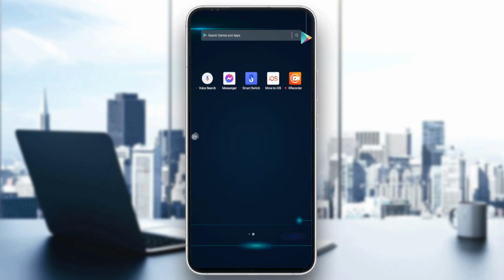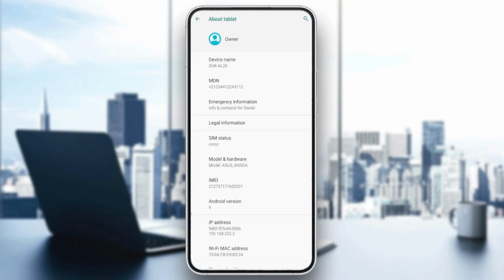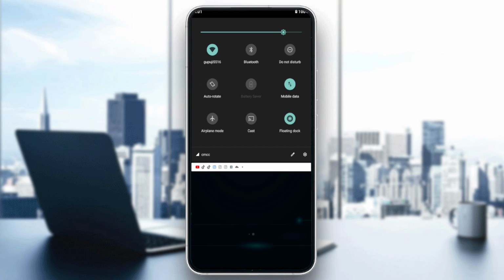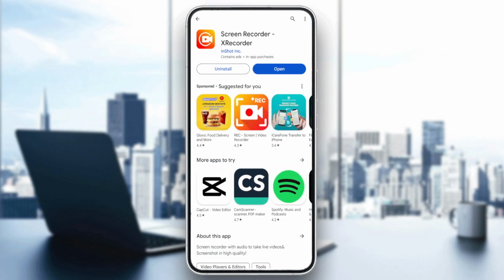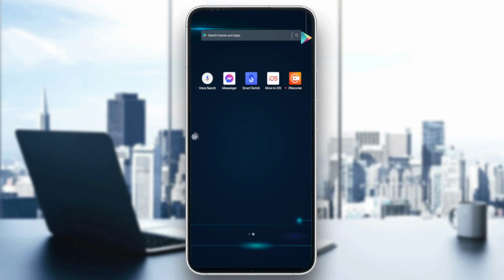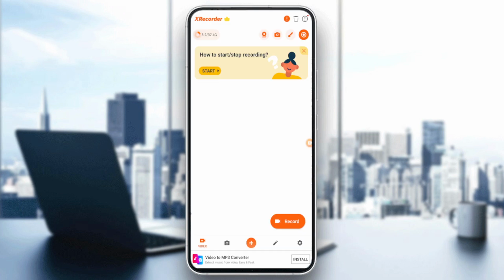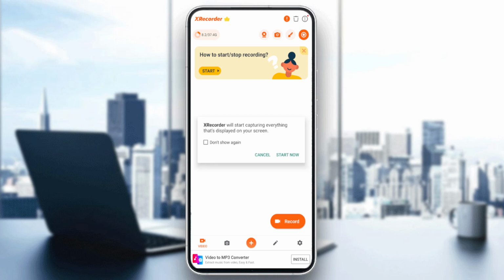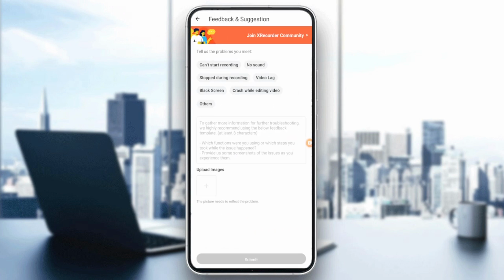How to Screen Record on Android in 2026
Master the functionality of your Android device by learning how to screen record in 2024 with our straightforward guide. This tutorial is designed for Android users who want to capture their screen for tutorials, gameplay, app demonstrations, or any other content. Discover the built-in screen recording feature available on most Android devices, understand how to access it from the Quick Settings panel, and customize settings such as resolution, sound, and more. We'll also explore third-party apps that offer advanced recording features for users who need more than the default options. Ideal for both tech-savvy individuals and those new to Android, this video provides the insights and step-by-step instructions to make screen recording on your Android device effortless and efficient. Join us to enhance your digital skills and unlock new creative possibilities with your Android device.